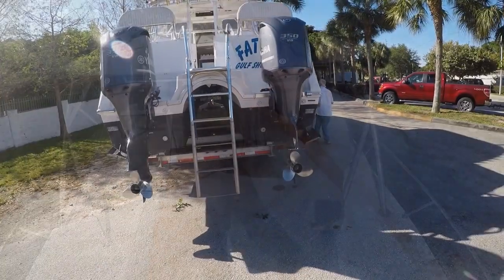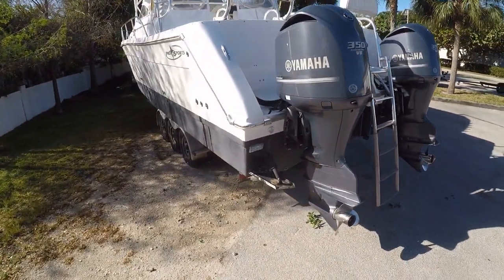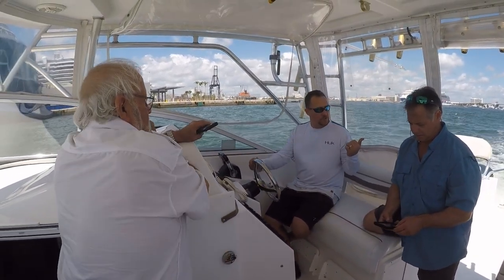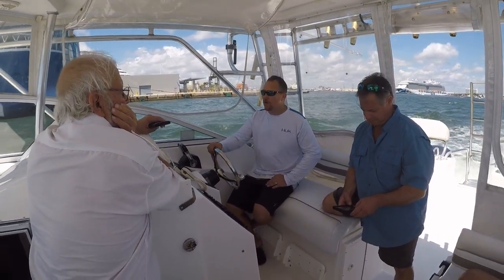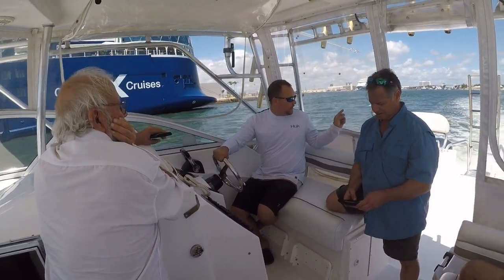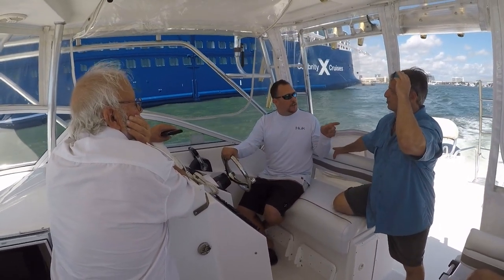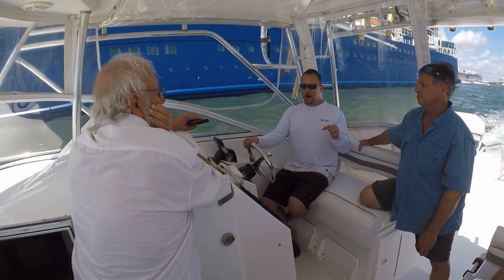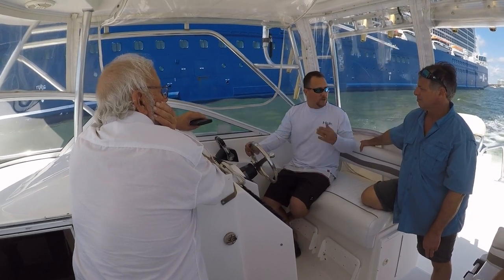2006 ProKat 3660 Sportfish Express 1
Go fishing or diving, entertain friends, spend a weekend cruising or island hopping with your family.

2006 Pro Sports Pro Kat 3660 Sportfish Express has every feature a serious fisherman could ask for. Twin hulls offer a very stable platform for blue water fishing or diving.

The cabin sleeps 5 and features a full galley, enclosed head with shower, and more.

An air conditioner will keep your family cool, while a diesel Mase 4KW generator will power the a/c, stove, fridge, water heater, and other appliances while away from shore power.

The aft deck is spacious and features two large fish boxes, in-deck storage, live well, tackle station, raw water, and freshwater washdown pumps.

There is plenty of rod holders and rocket launchers, walk-through transom, and an excellent diving ladder aft.

Helm seat offers excellent visibility and a dry ride in choppy seas. An L-shaped bench to port wraps around the cockpit table.

Electronics include Raymarine E-140 touch screen Chartplotter, Raymarine Radar, Yamaha digital vessel and engine information display, VHF radio, stereo system, and a compass.

The foredeck is large enough for a dance party and features an anchor windlass and remote spotlight.

Hardtop over the cockpit boasts two Taco outriggers and a Raymarine radar dome.

An isinglass enclosure protects the helm area from the elements.

Powered by twin Yamaha F350 350 HP 4-stroke outboards.

This boat is a super comfortable, very efficient offshore fishing and diving machine and will make her new owners very happy.